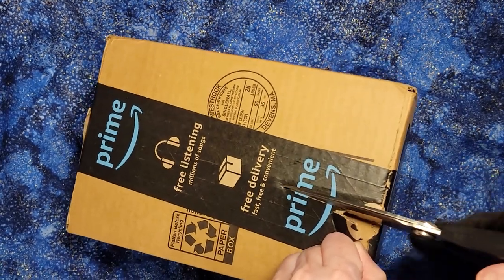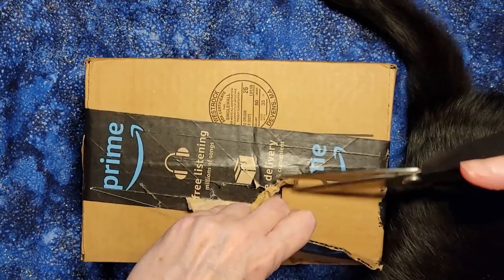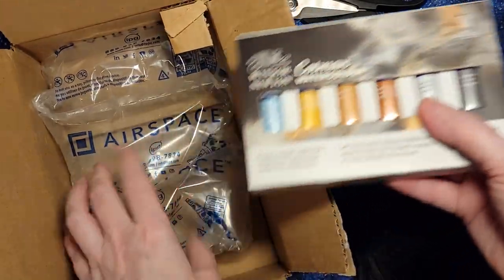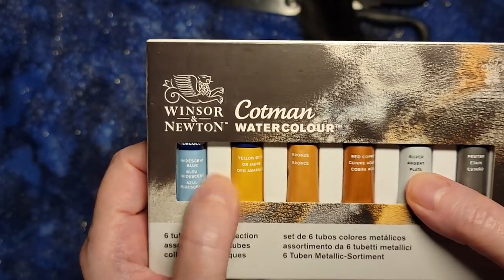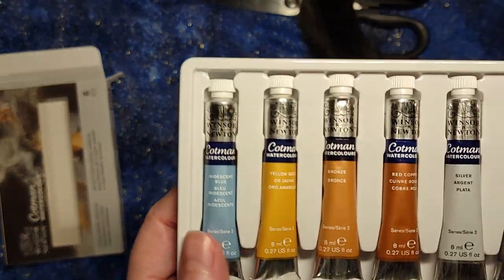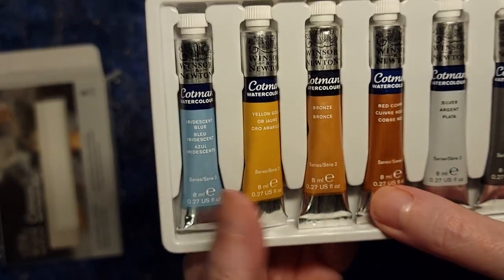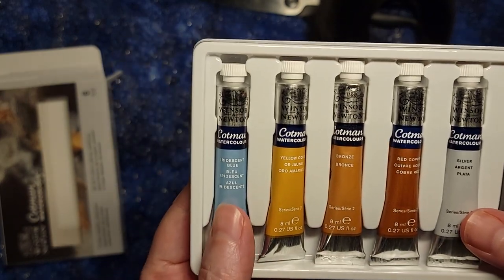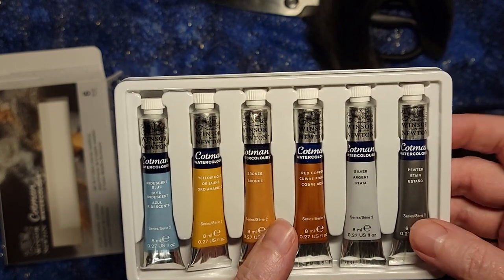Winsor & Newton Cotman Metallic Watercolors - Unboxing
I adore my Winsor & Newton Cotman watercolor set. I currently have the 20-tube set. The types of paintings I do tend to be illustrative style, and often I want to add in dabs of metallic colors. I might want a gold necklace for a mermaid, or a silver decoration on an outfit - that sort of thing. The Winsor & Newton Cotman Metallic tubes are perfect for this purpose.

I purchased the set of six tubes so I could add the paint into my normal palette of colors, to always have them right there when I paint. Also, for me the tubes are more economical, because I can keep refilling the spot in my palette as I use a specific one up.

The colors included in this set are:

Iridescent Blue
Yellow Gold
Bronze
Red Copper
Silver
Pewter

For me and my painting style, this is just right. These are the types of colors I tend to use in my creations.

I'll be doing up a color chart shortly, both on white watercolor paper and on black watercolor paper. I'll add that in to this review when it's ready. Let me know what else you'd like me to do tests on with these!